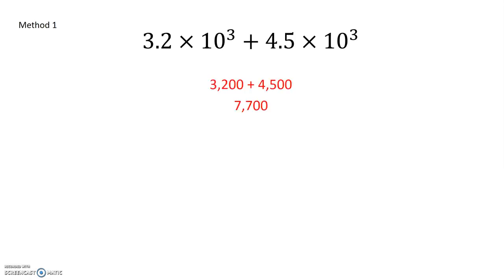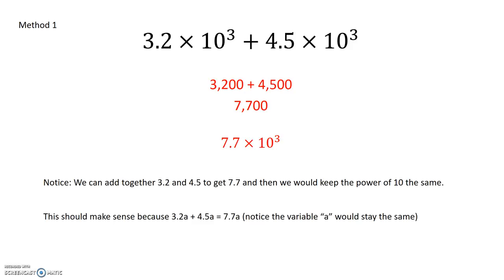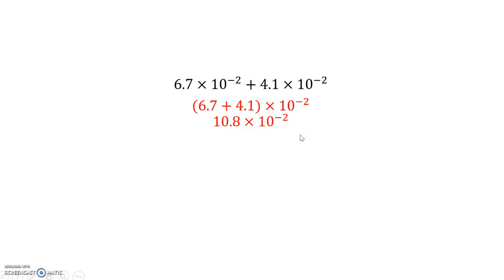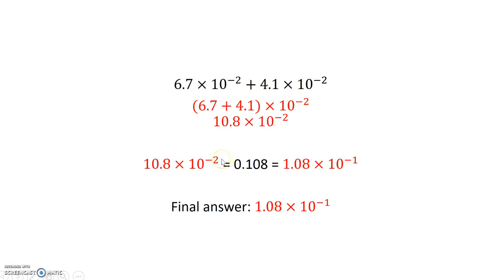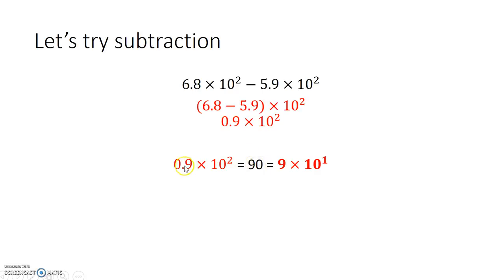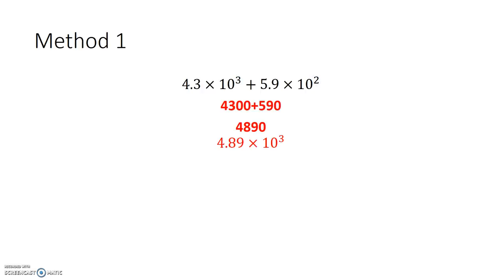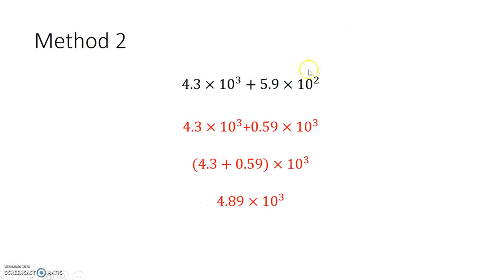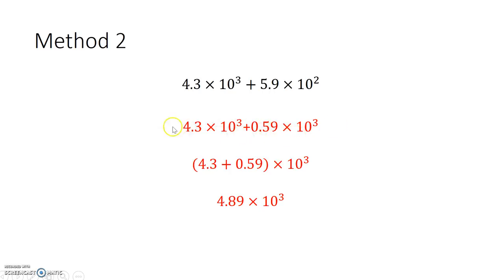Adding and Subtracting Numbers in Scientific Notation